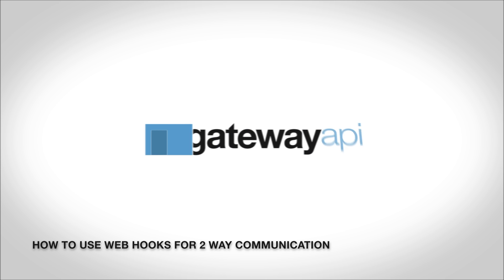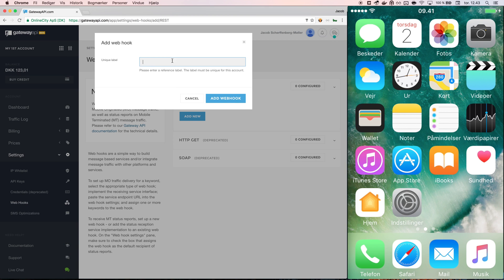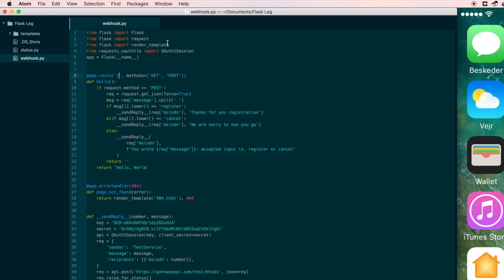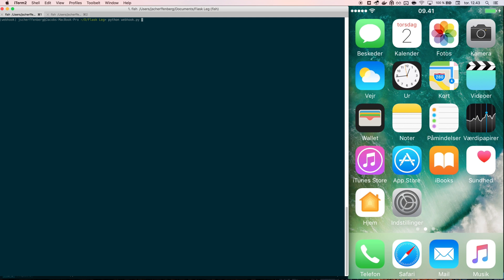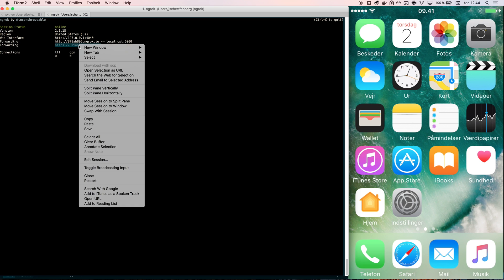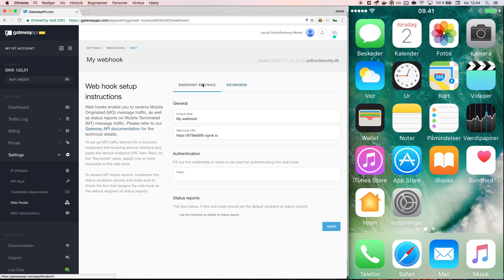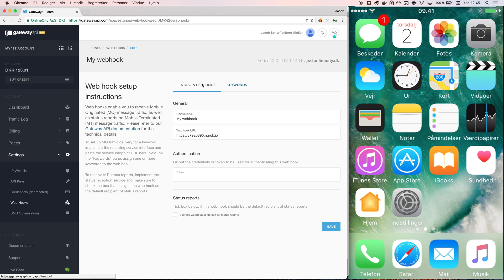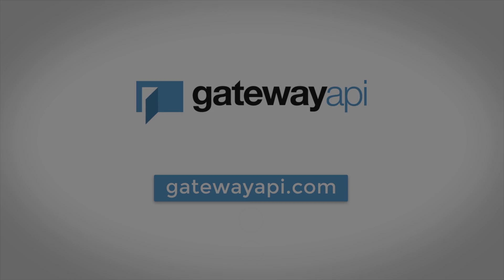GatewayAPI - How to set up 2-way communication with webhooks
2 way communication on gatewayapi made easy with simple webhook integration

You can see the code examples used in this video